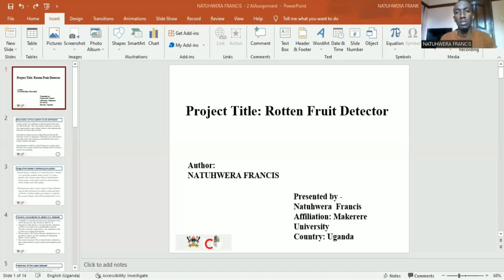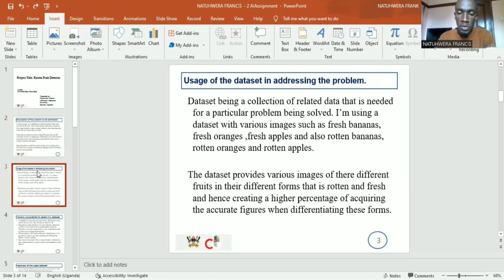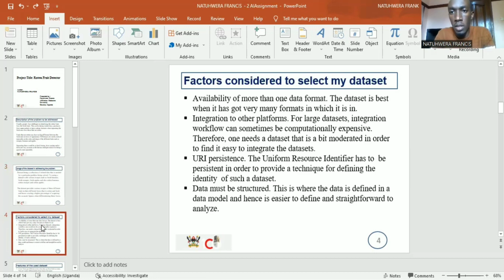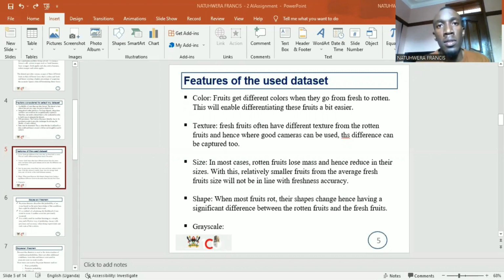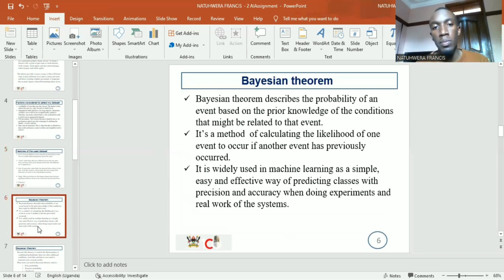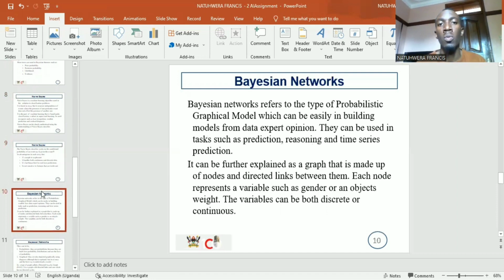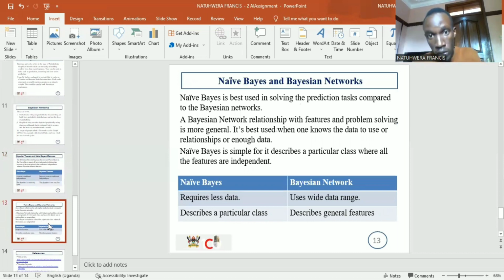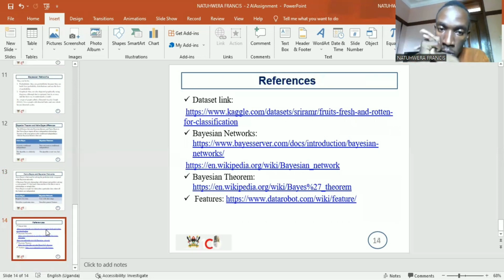lv 0 202211010923481